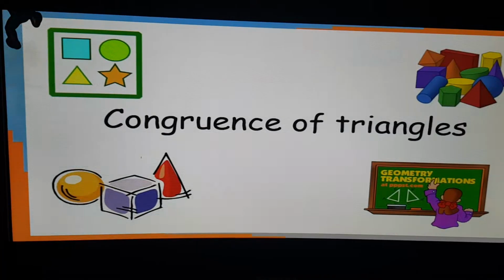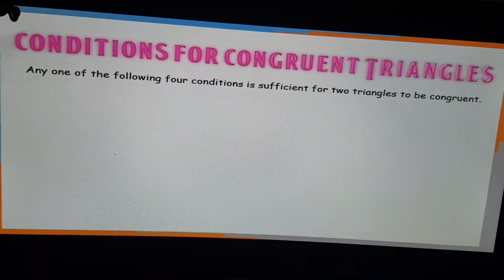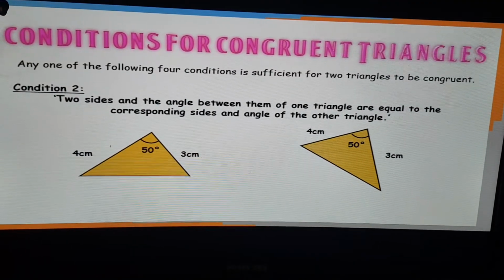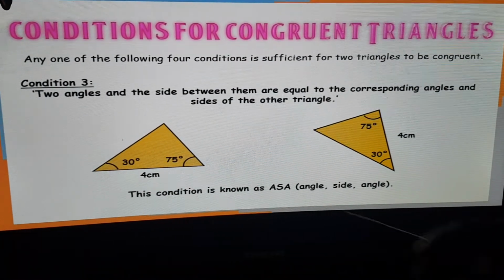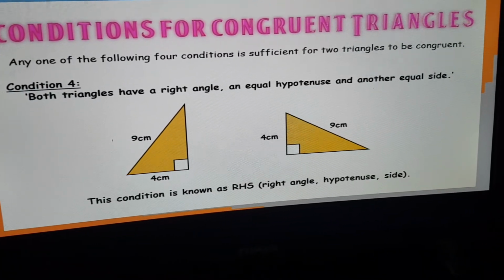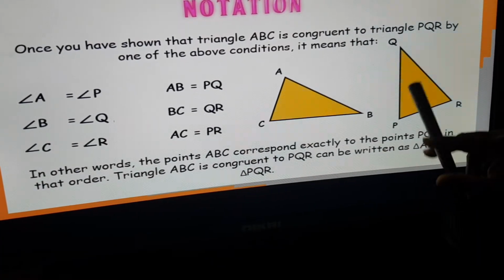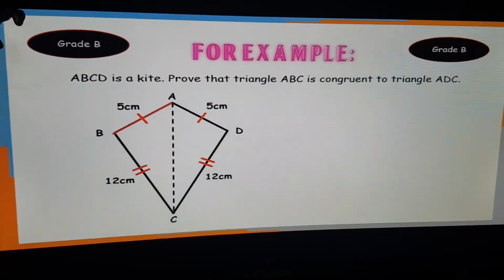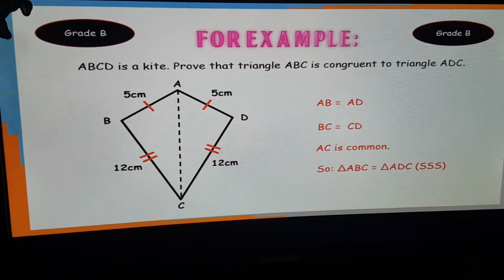Congruent Triangles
In this lesson,students will be able to understand what 'congruency' means.